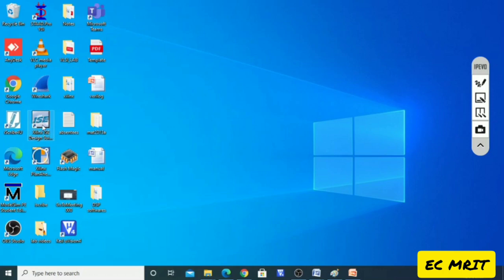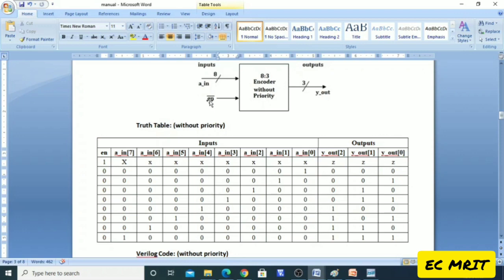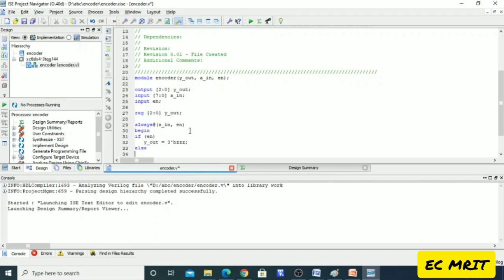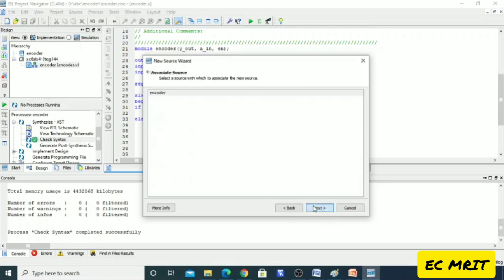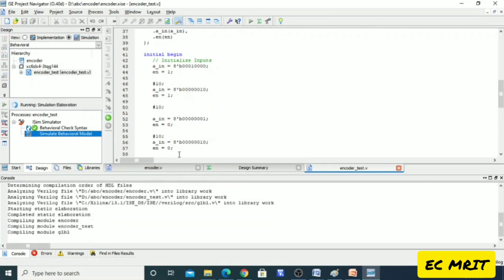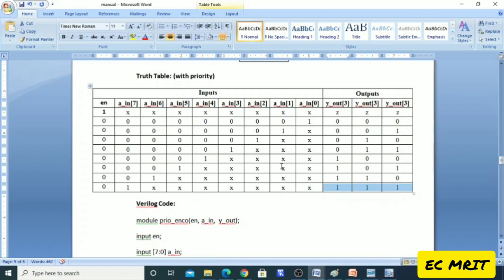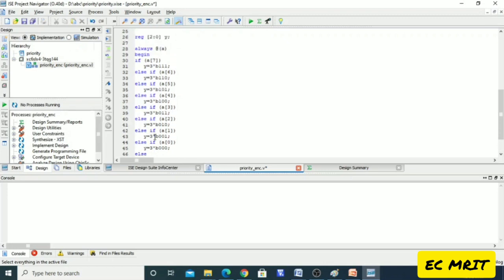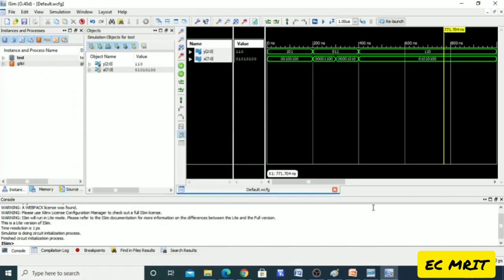Verilog program for 8:3 Encoder (with & w/o priority) | HDL Lab | 5th ECE | 18ECL58 | 17ECL58 | VTU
Verilog program for 8 to 3 Encoder (without priority & with priority)